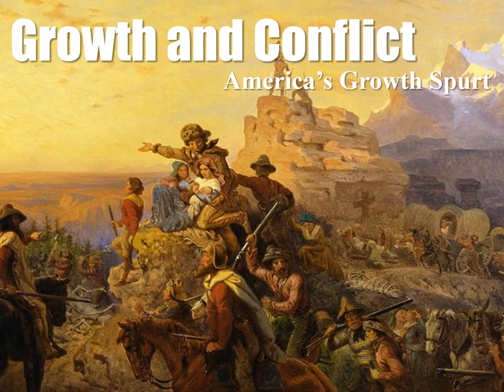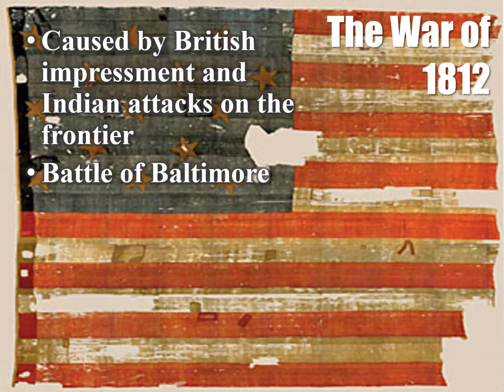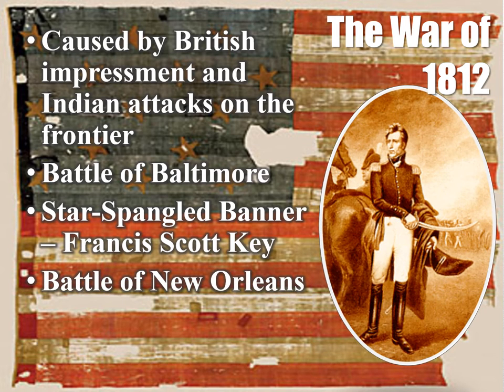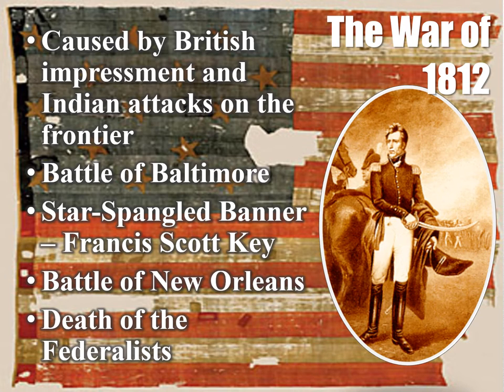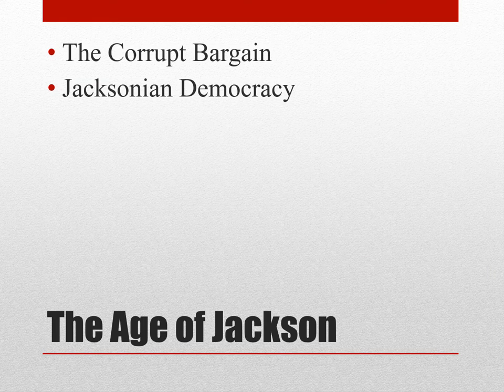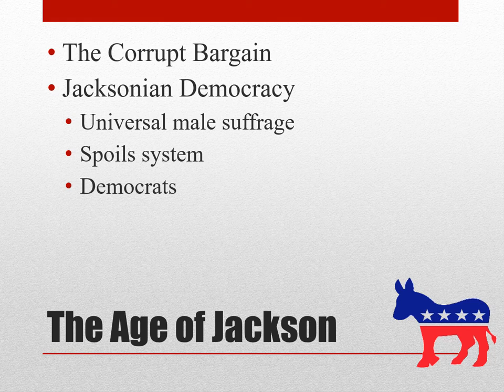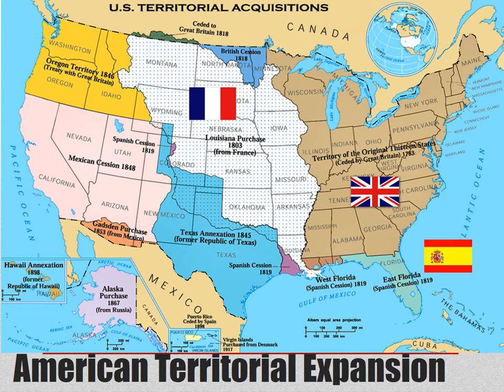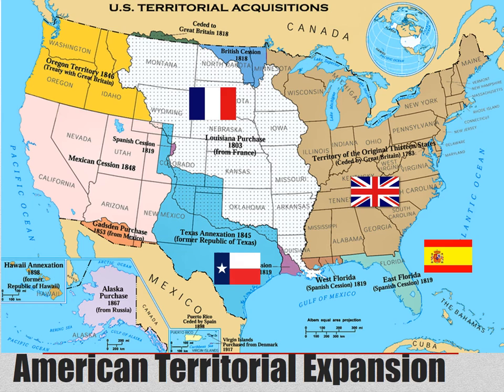1.6 - Growth and Conflict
US History video lecture 1.6 - Growth and Conflict.

This lesson covers the period form Madison to Polk, including the War of 1812, Jacksonian Democracy, Manifest Destiny, early immigration, the market revolution, and social reforms of the 1830s/40s.